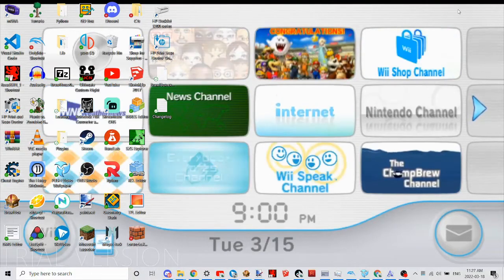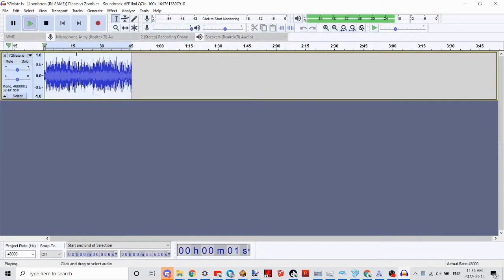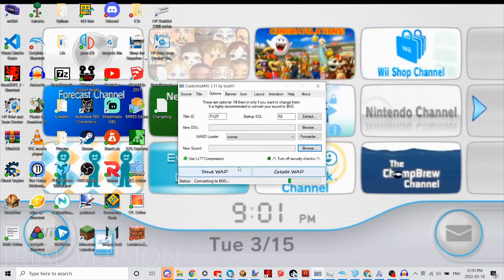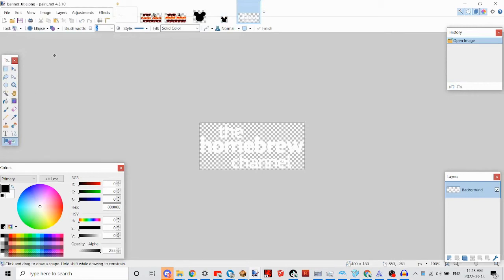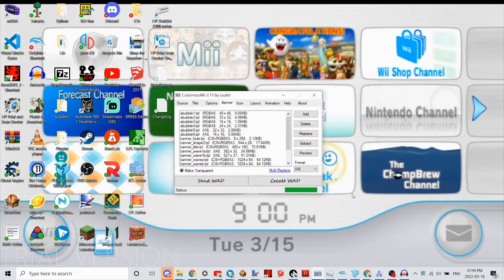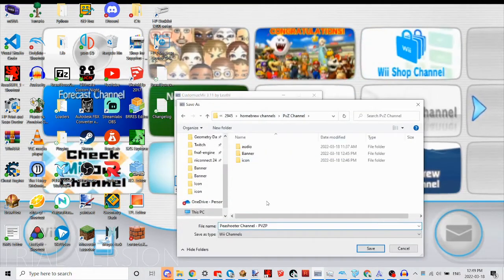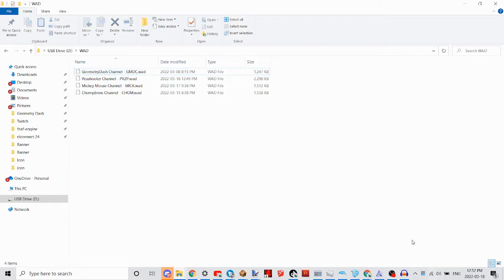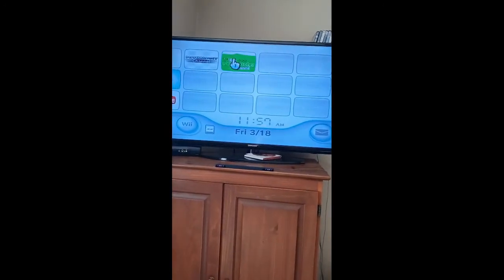Custom HBC Forwarder Tutorial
DO NOT TRY IF YOU DO NOT HAVE BRICK PROTECTION!!!